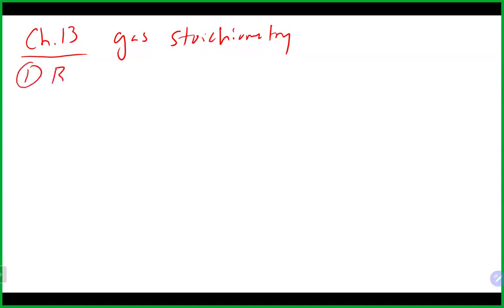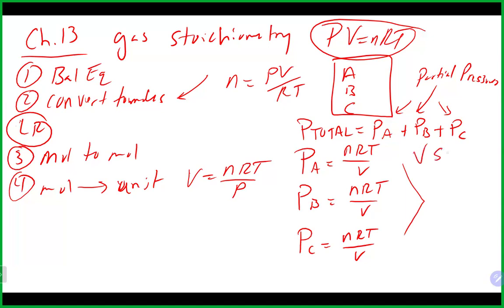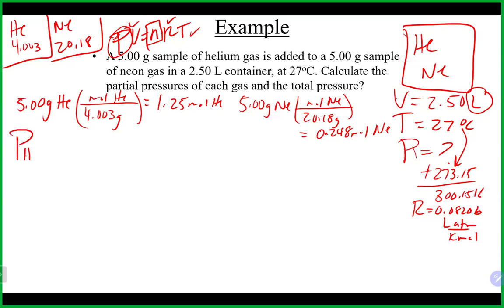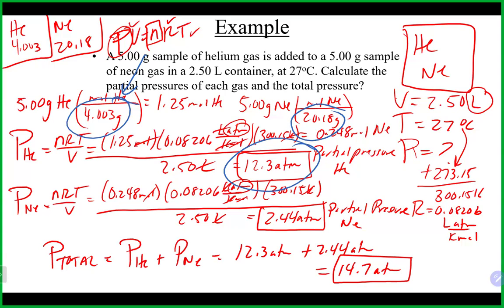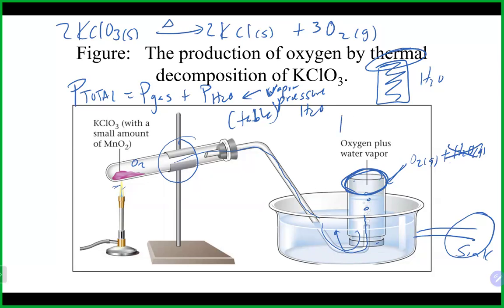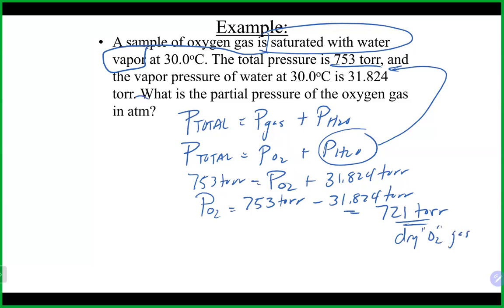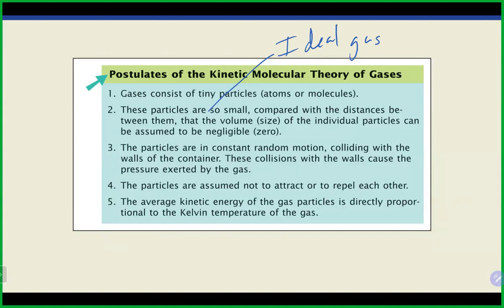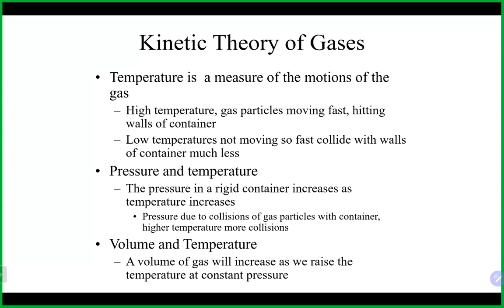Chem 3 Lecture 4/10/24 (A) (Ch 13)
We lectured on Ch 13 (gases, partial pressures, vapor pressure of water, kinetic molecular theory of gases)